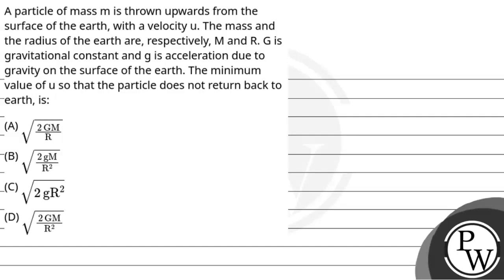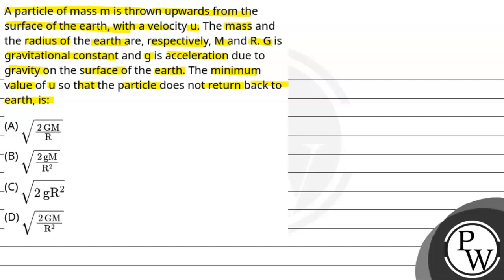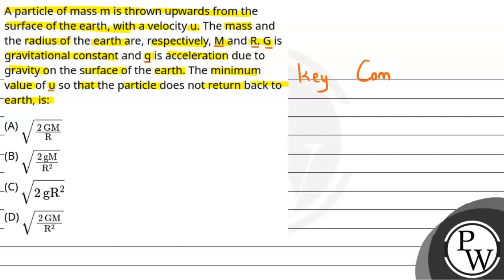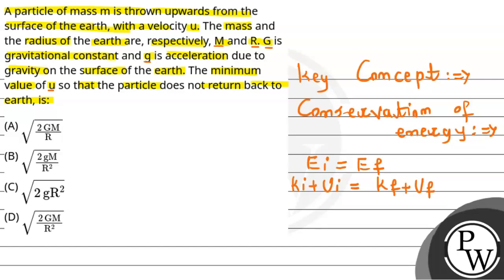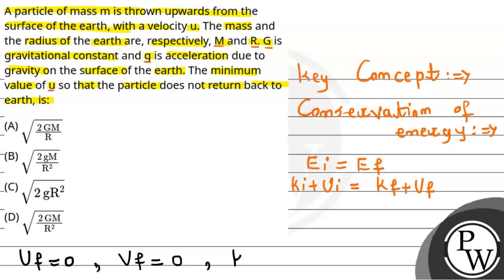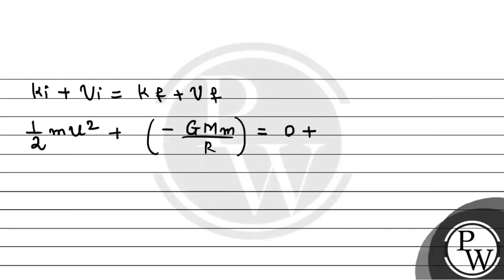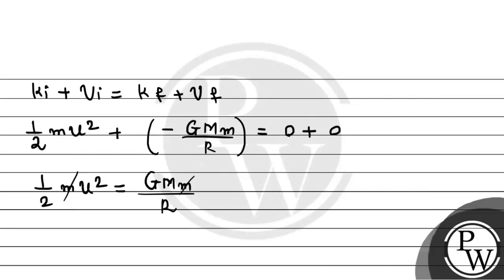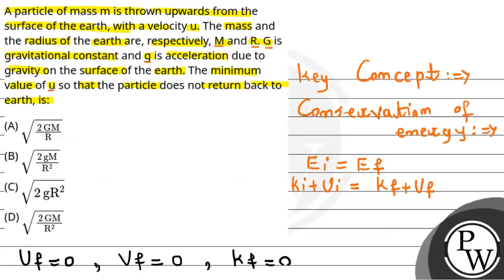A particle of mass m is thrown upwards from the surface of the earth, with a velocity u. The mas....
A particle of mass m is thrown upwards from the surface of the earth, with a velocity u. The mass and the radius of the earth are, respectively, M and R. G is gravitational constant and g is acceleration due to gravity on the surface of the earth. The minimum value of u so that the particle does not return back to earth, is:&nbsp; 📲PW App